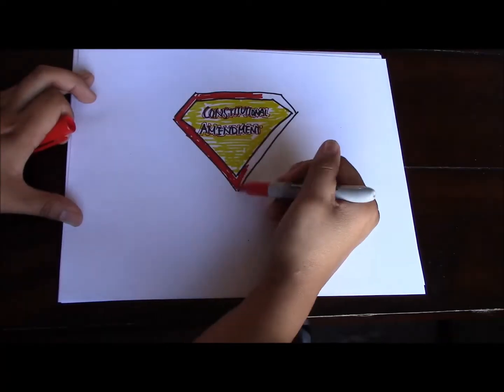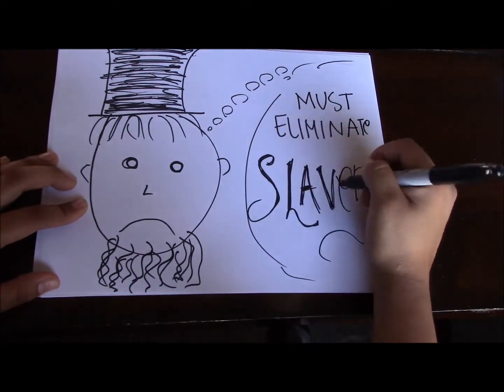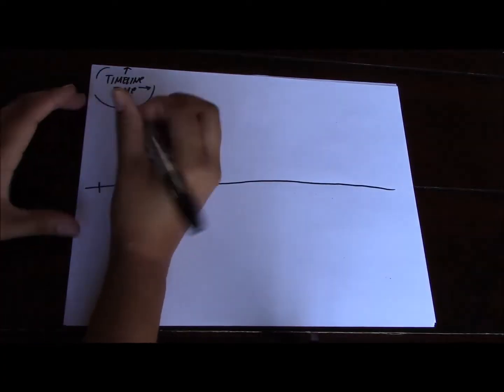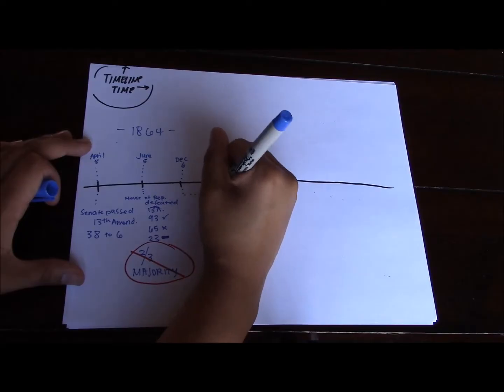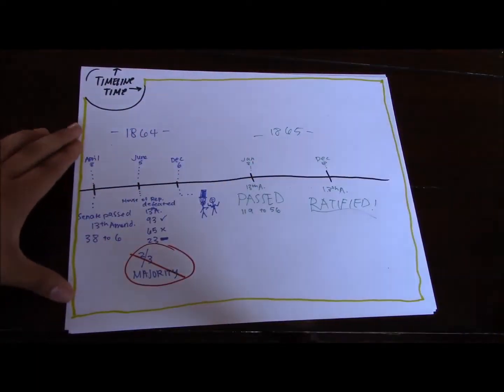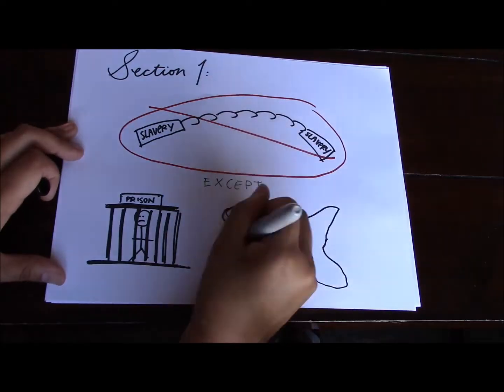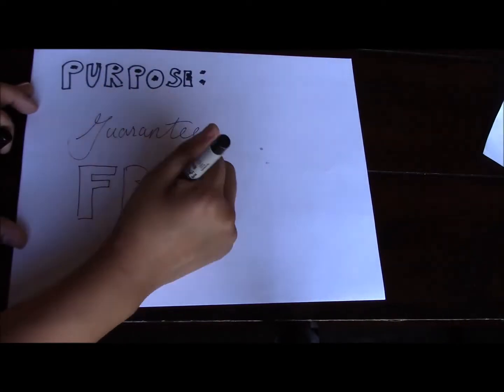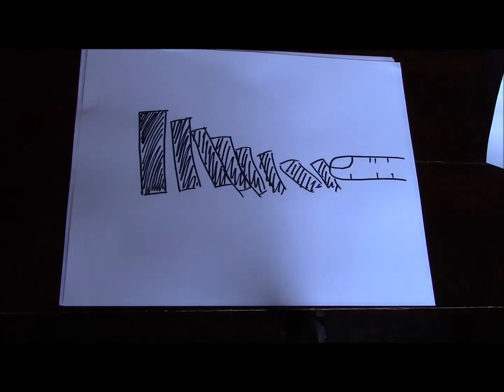The 13th Amendment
A brief history of the 13th amendment .
By Abrill Toulier